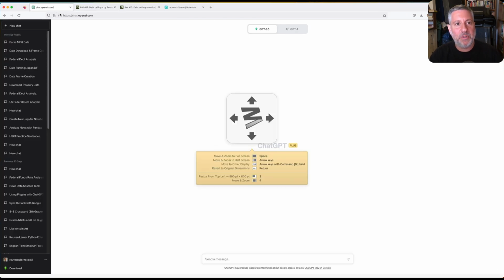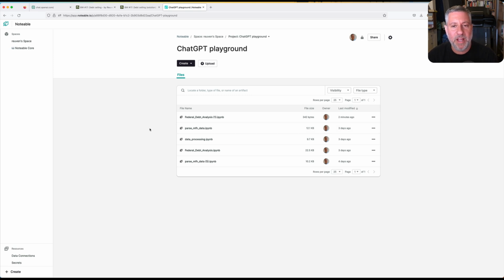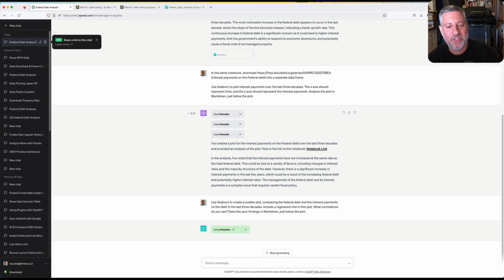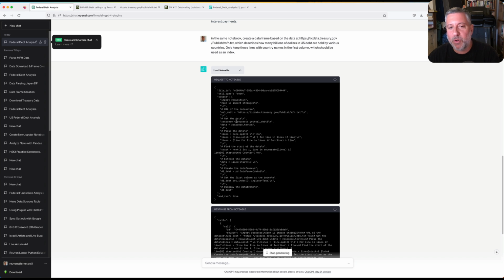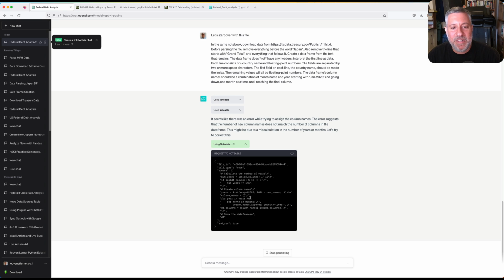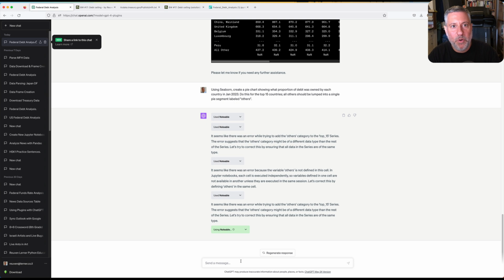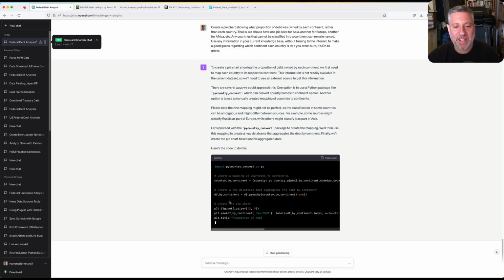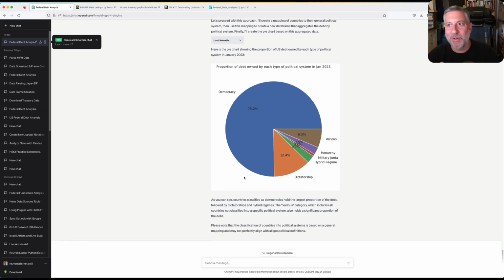ChatGPT wrote Pandas code to analyze US debt. Was it any good?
Every week, I take a different topic from the news, find a relevant public data set, and ask readers to answer questions about that data set using Pandas. I call it Bamboo Weekly

This past week, I decided to do something different: I asked readers to have ChatGPT write the Pandas for them. And... it mostly succeeded!

In this video, I go through the questions that I posed, and show you what ChatGPT did — for good, and for bad. We look at the code it produced, and see what sorts of adjustments help it to answer our questions correctly. Or to *try* to answer them correctly.